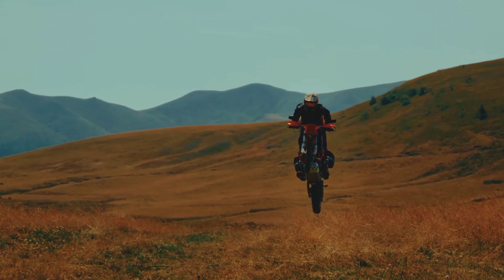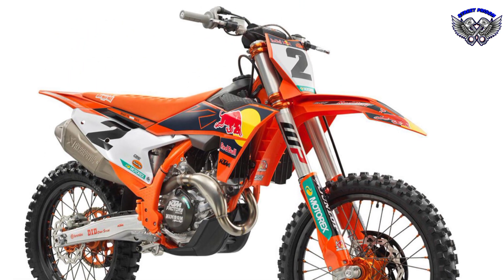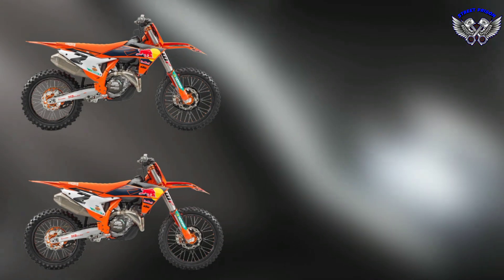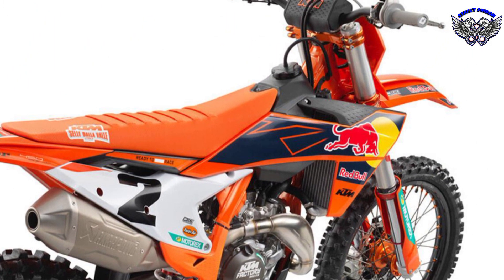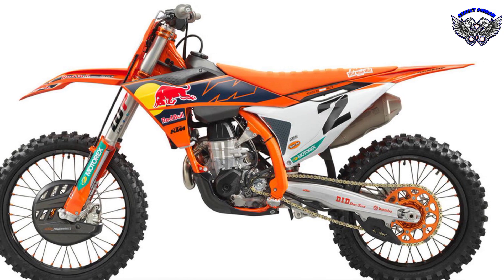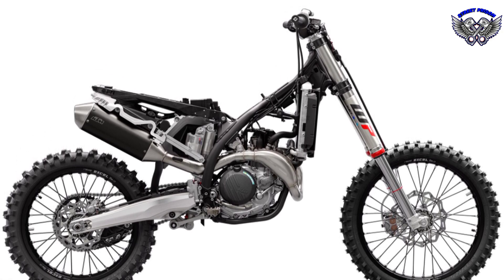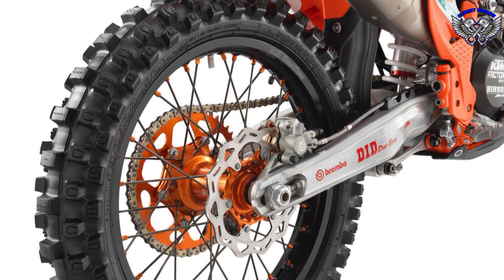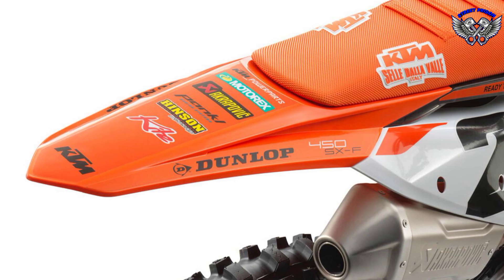Ktm Factory Edition..!! Motocross Special Edition Ktm..!! 2023..!!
The KTM 450 SX-F Factory Edition is a special version of the "four and a half" motocross that makes it one of the best options on the market thanks to competitive components.

The price of the KTM 450 SX-F Factory Edition (€12,575) is higher than the KTM 450 SX-F (€11,375) because the PowerParts offer better performance.

The KTM 450 SX-F FACTORY EDITION 2023 is equipped with a 4-stroke SOHC engine capable of producing a maximum power of 68 hp and a machine weight of less than 27 kg.

Delivering usable torque from every square inch, the bike benefits from Launch Control, Speed ​​Shifter, Dual Map, a redesigned airbox, exhaust system and a host of other modifications to suit the bike expected to compete in the championship.

Changed ergonomics have improved the rider's "triangle" with tighter centering and better feel.